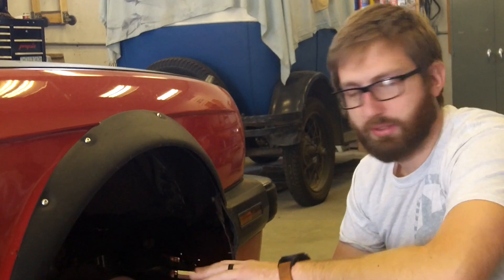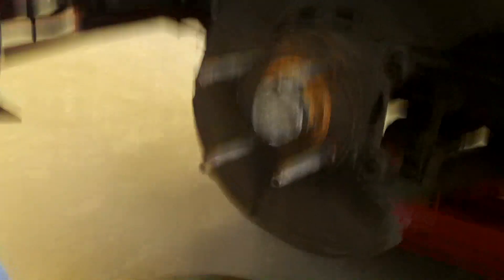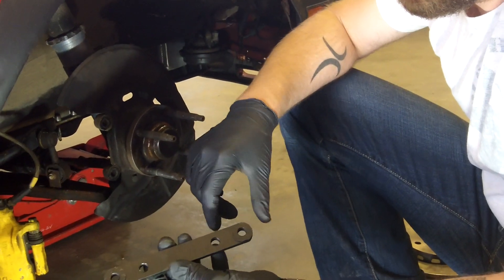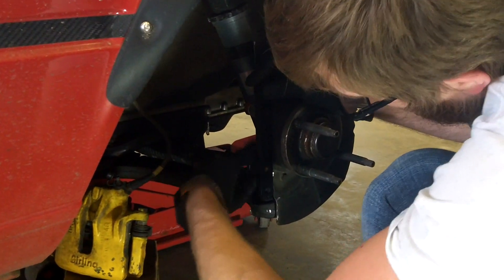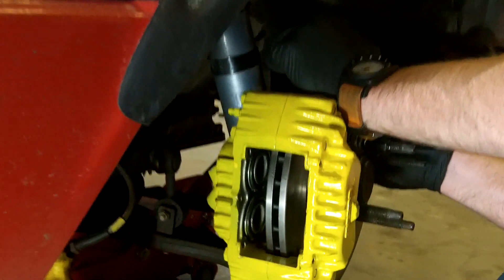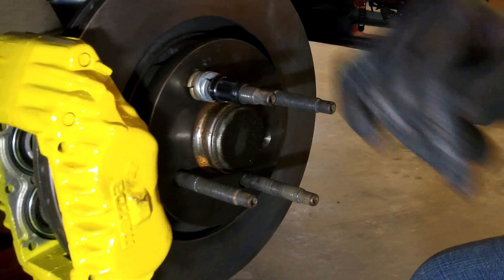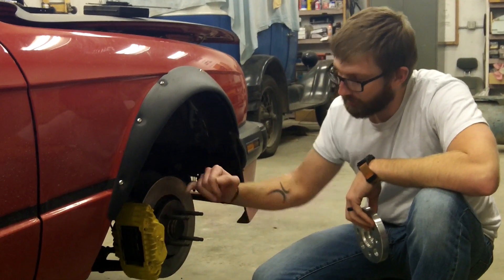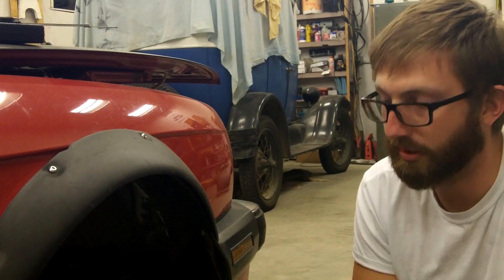Cheap E30 Brake Upgrade Rx7/Vw BlockHeads Garage Ep.15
In this episode we throw the Rx7/VW brake upgrade on and see if how it works